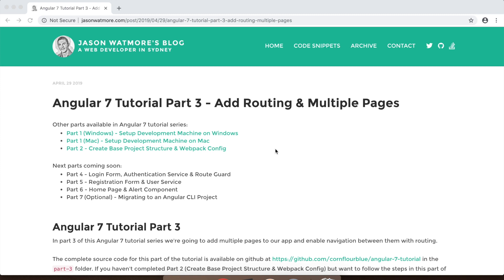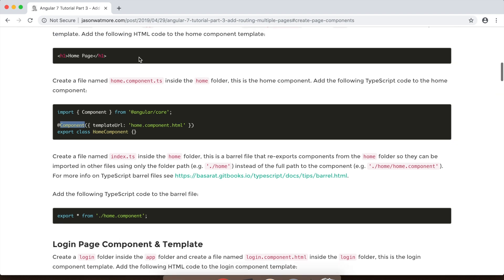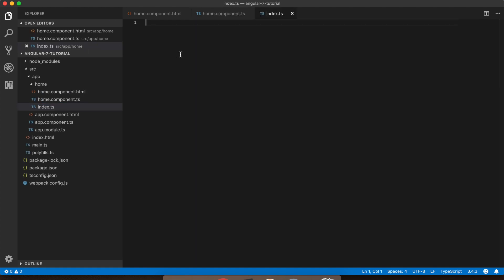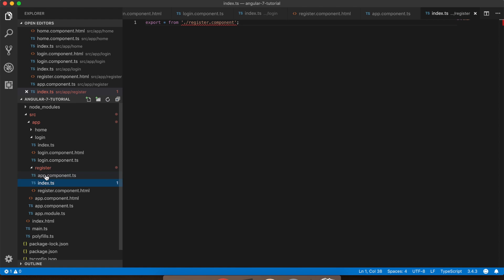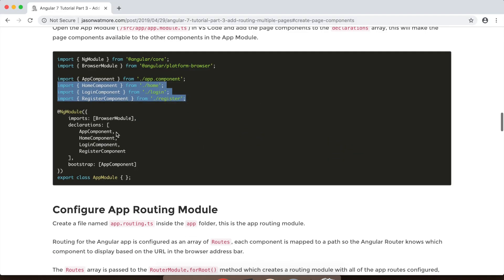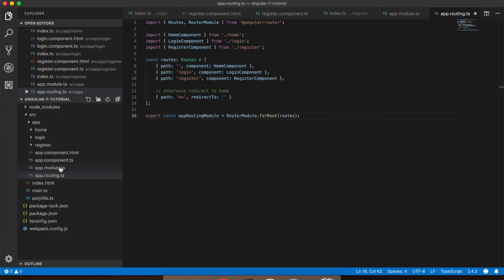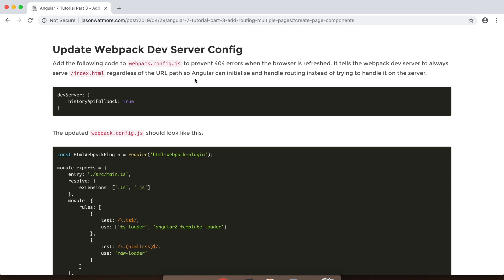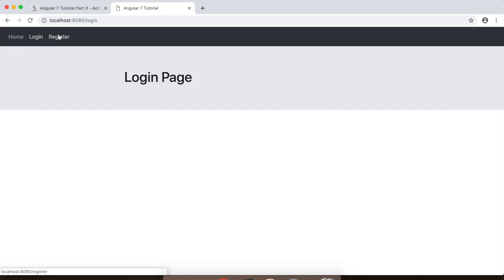Angular 7 Tutorial Part 3 - Add Routing & Multiple Pages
In part 3 of this Angular 7 tutorial series we're going to add multiple pages to our app and enable navigation between them with routing.